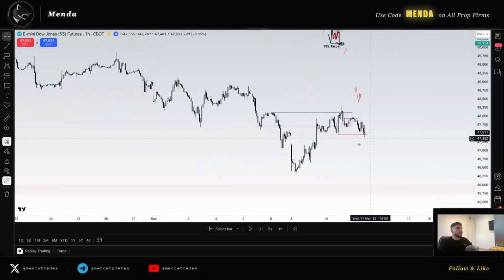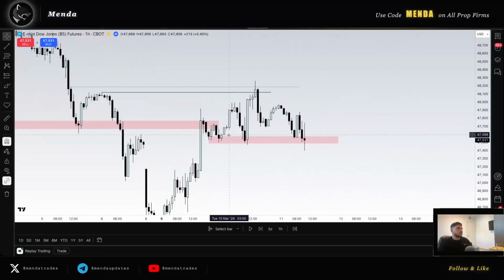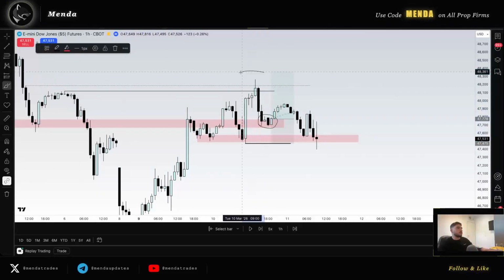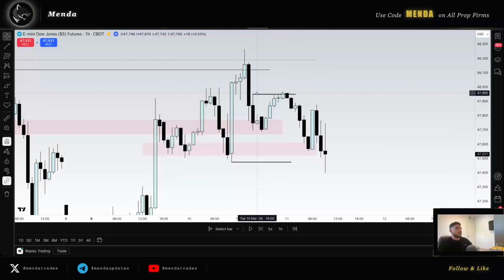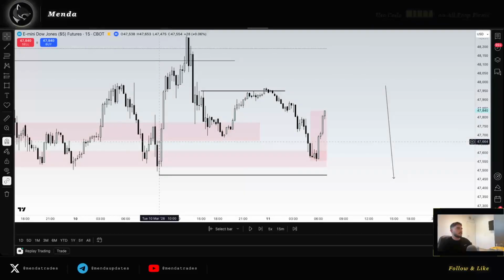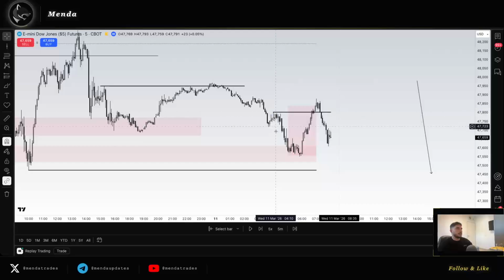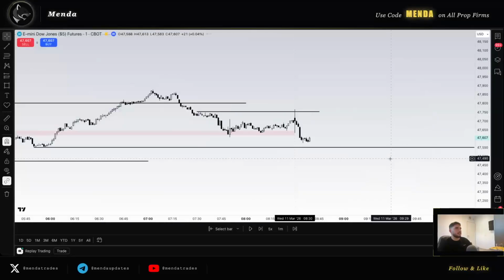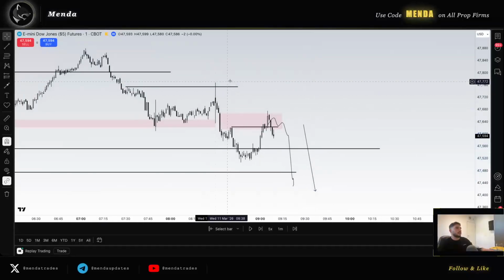How I Use Retail Concepts Against Them (Trade Recap)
Trade recap of a YM Trade taken on the Live.
Using Advanced Liquidity Concepts.

Learn the Liquidity System that turned me into a profitable trader